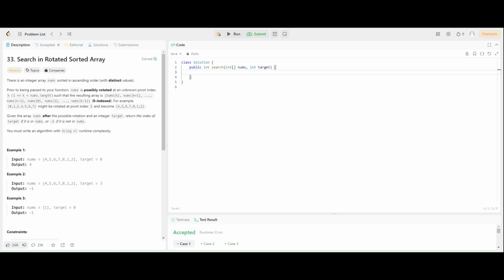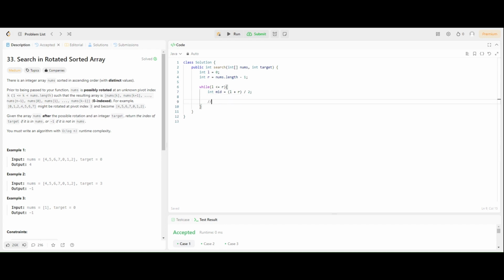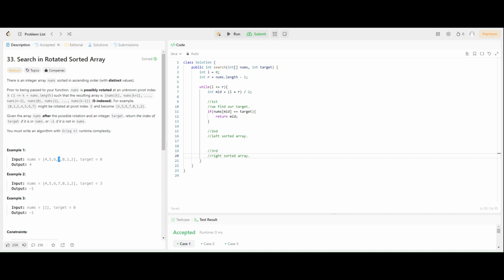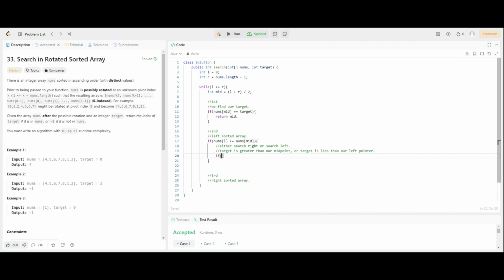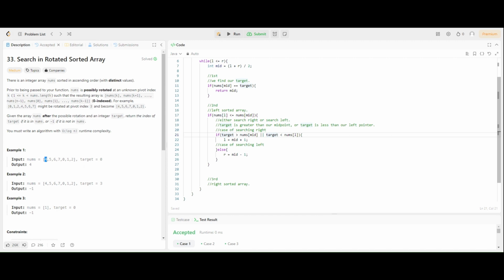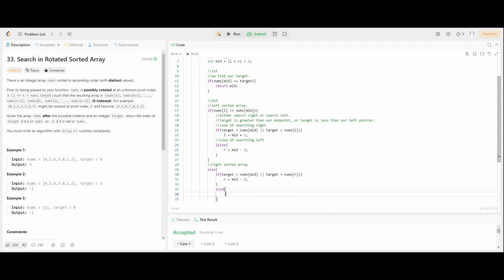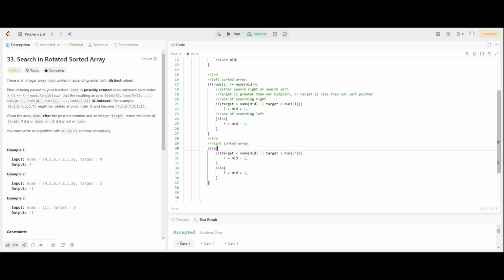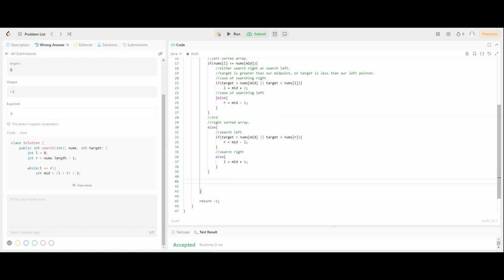Leetcode 33 - Search In Rotated Sorted Array - Java Solution